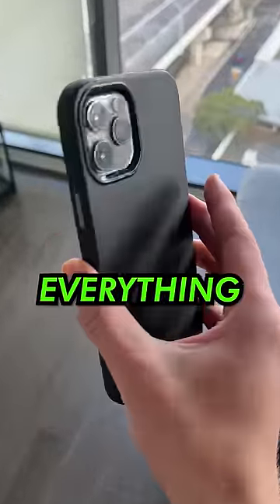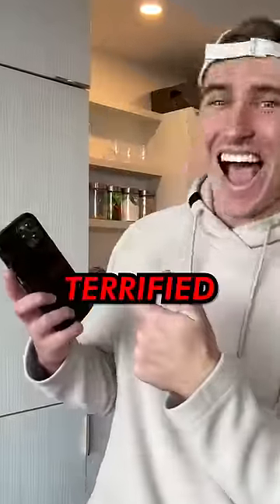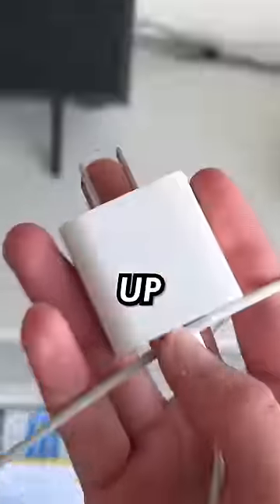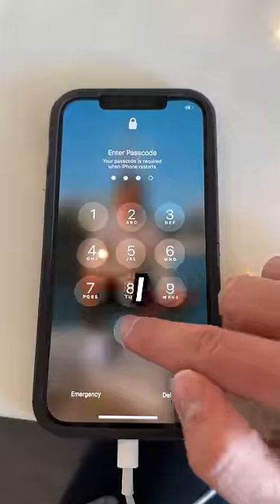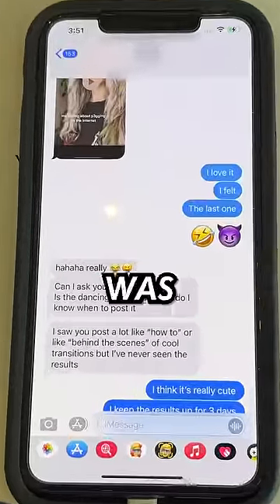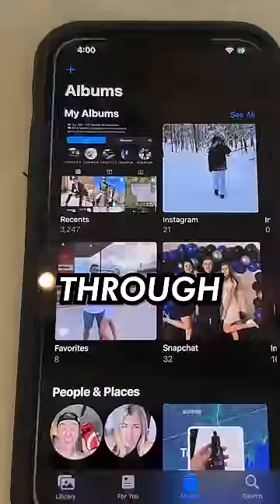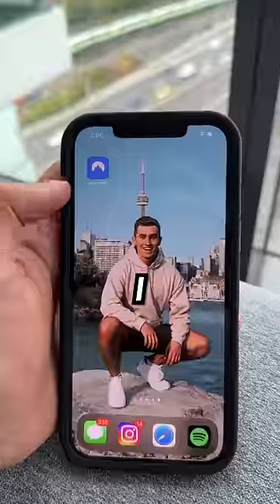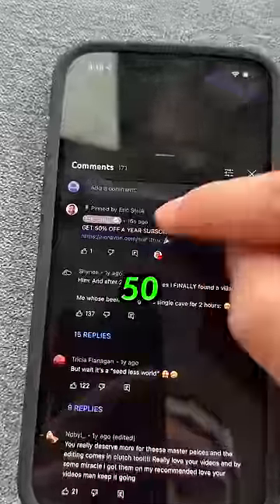I WENT ONTO MY OLD IPHONE 12 TO EXPOSE MYSELF📱